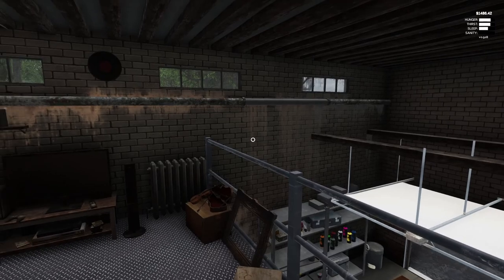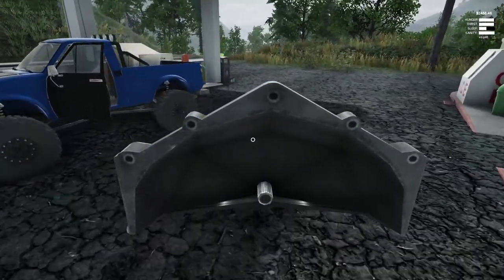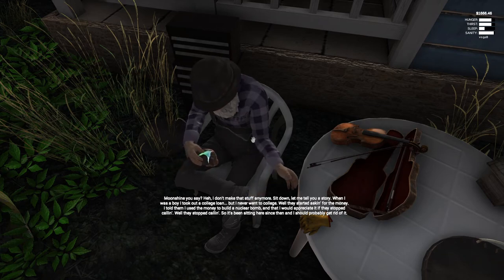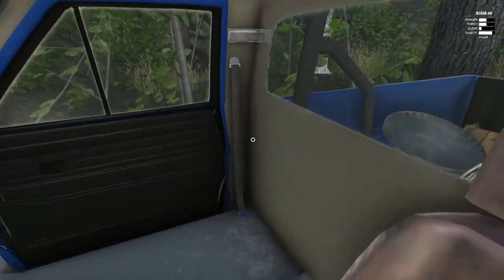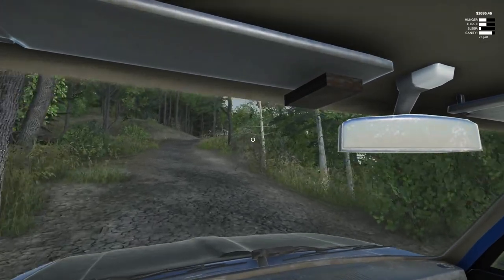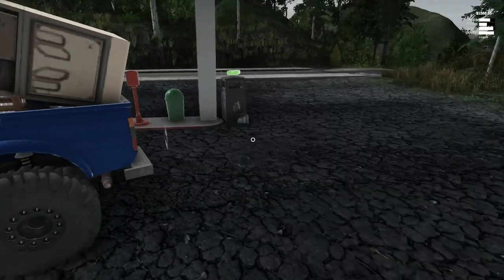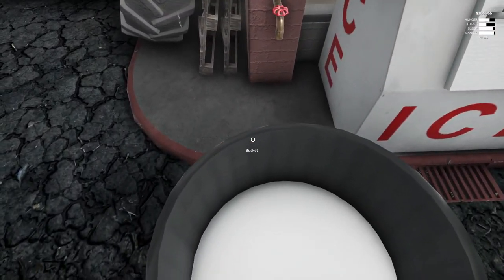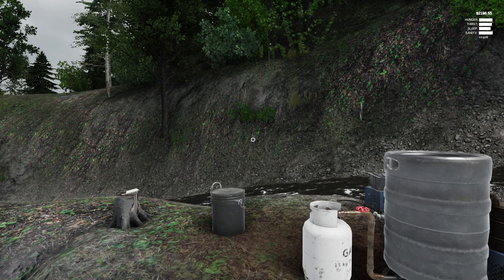Junkyard Truck | Episode 10 | Update is out let's look at the new twin turbo.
Welcome to Oldman gaming where we are playing  Junkyard Truck.
A new update is out adding a twin turbo and transmission for the v8 it's time we check it out.